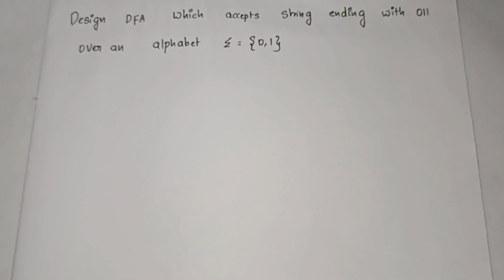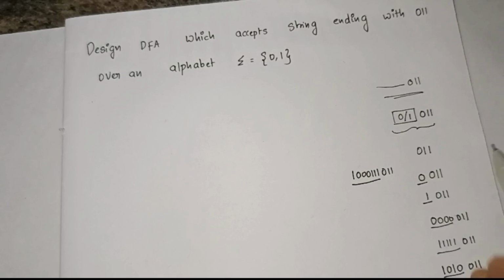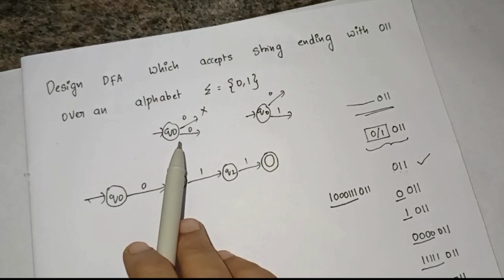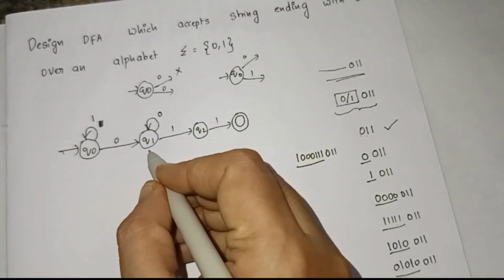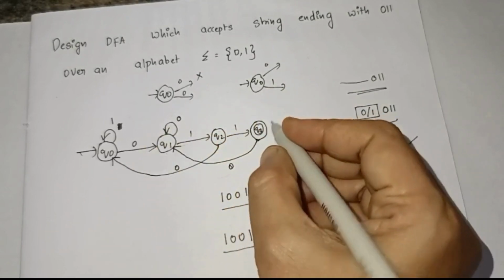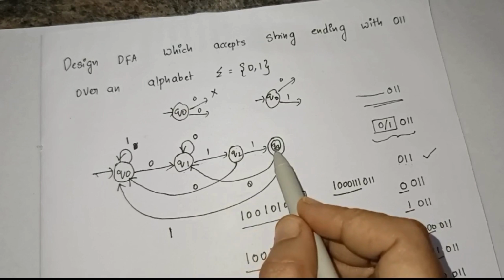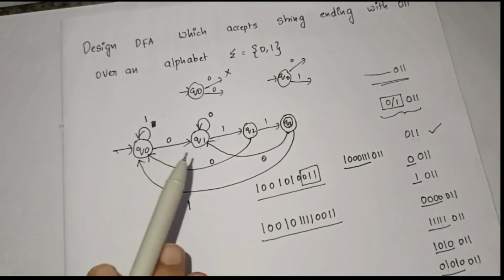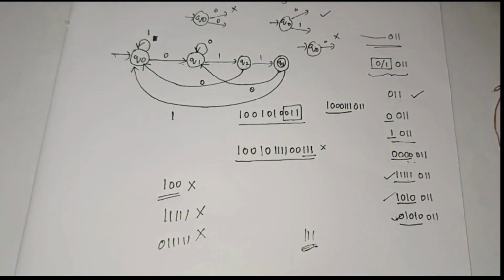DFA PROBLEM4:Designing a DFA for Strings Ending with “011”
strings ending with 011